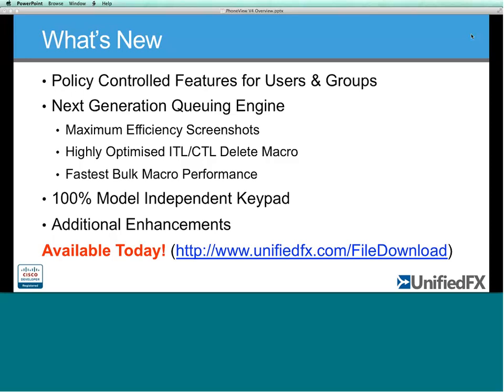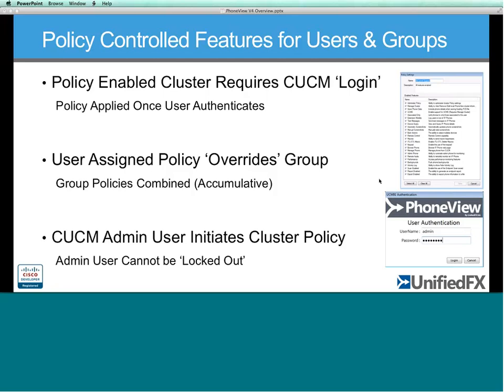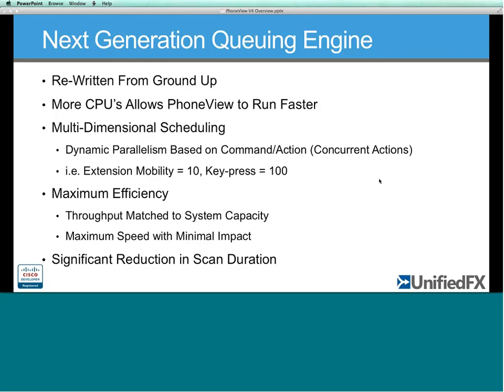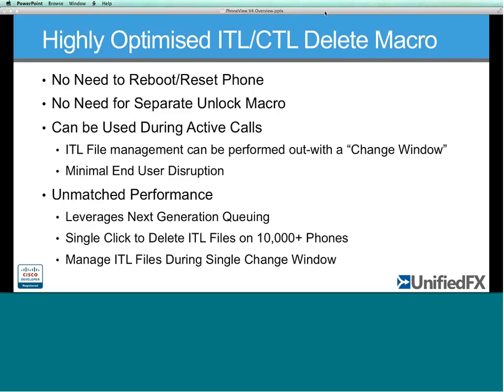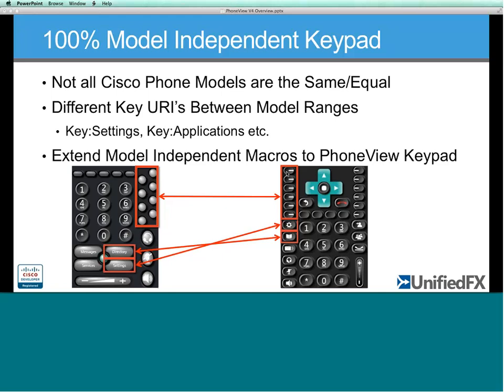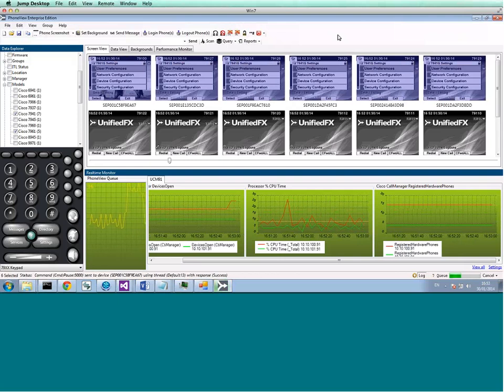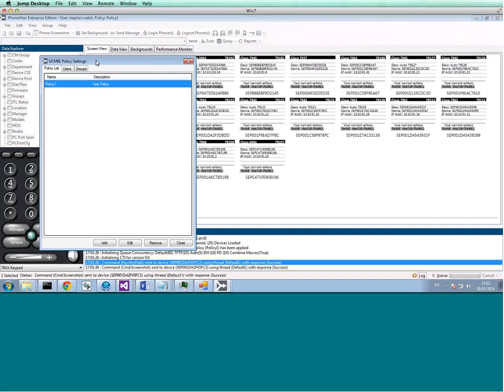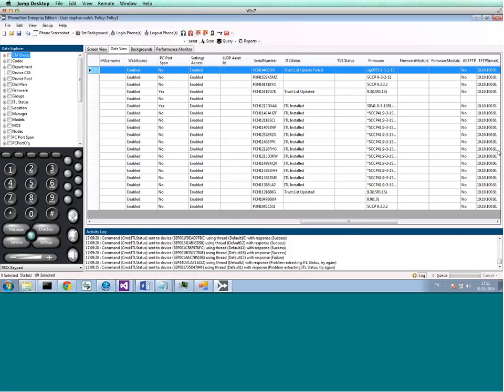PhoneView 4.0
PhoneView 4.0 Launch Event, New Features:
Policy Controlled Features for Users & Groups
Next Generation Queuing Engine
100% Model Independent Keypad